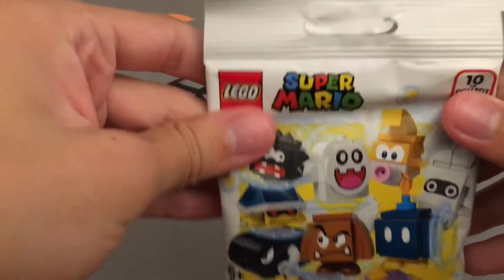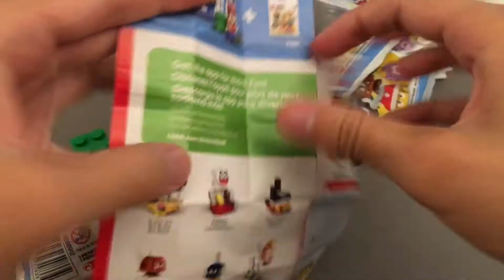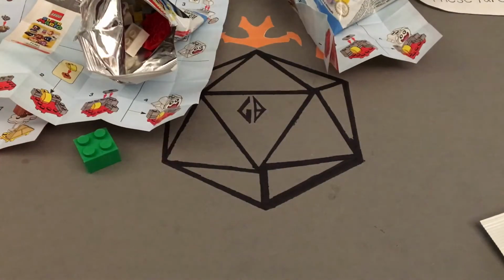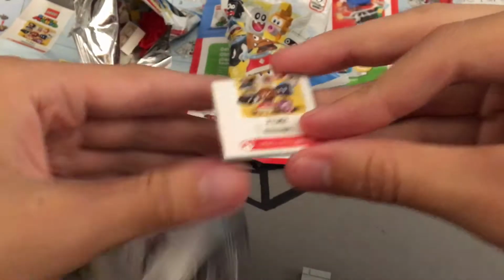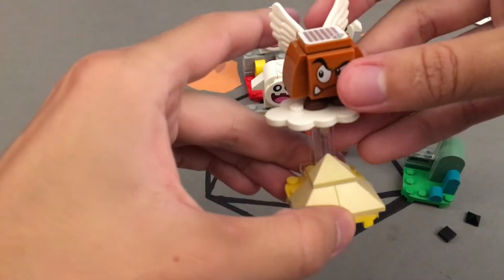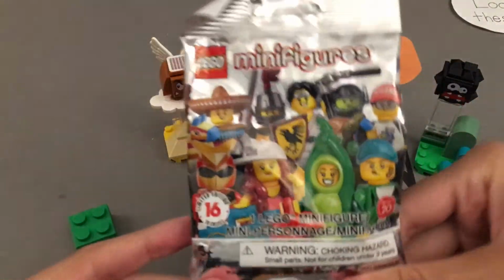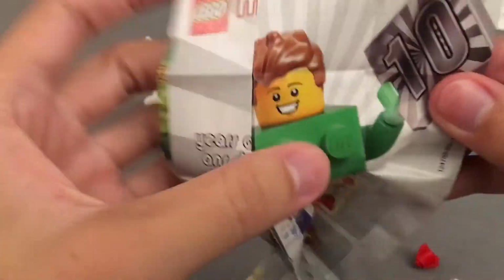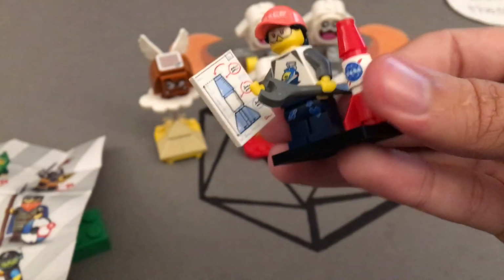Greyboy Opens 16 - Lego Mario Gachas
Today you experience something FRESH